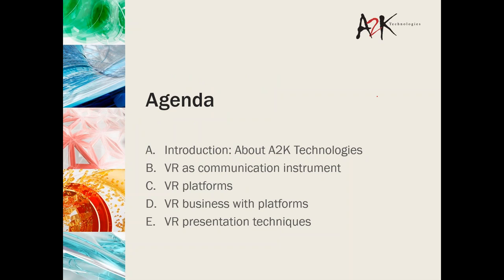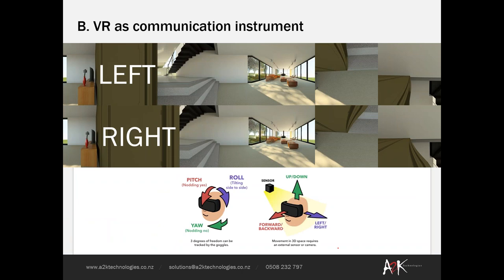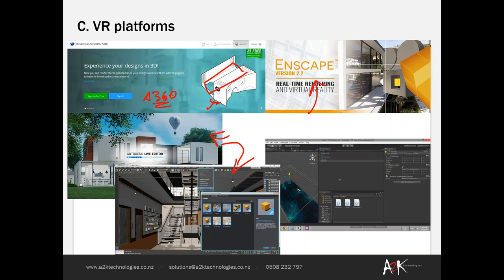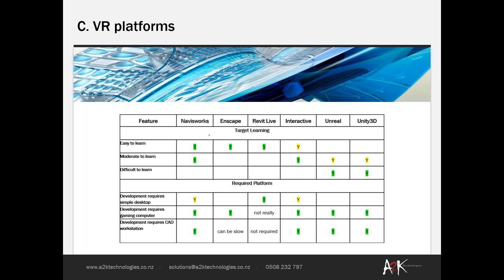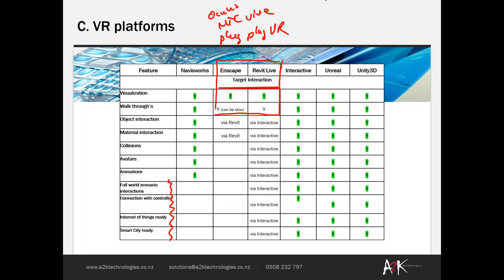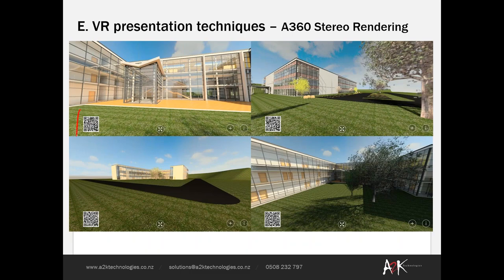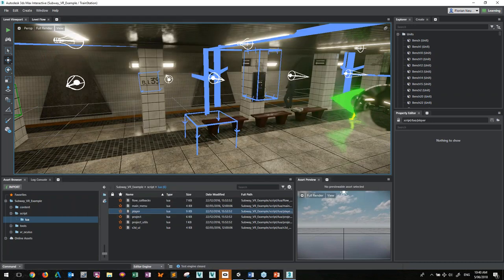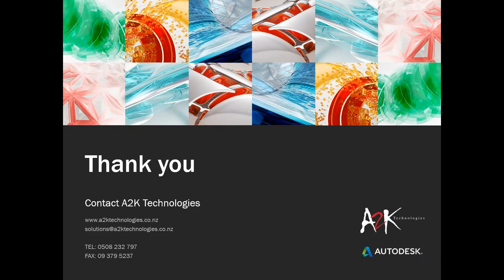The VR landscape and the range of platforms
Virtual Reality becomes more and more accessible to everyone. Join us as we discuss the returns of day to day into the range of workflows available to target market devices

We'll demonstrate VR setup and talk about the advantages of using VR for design outside the classic Windows desktop environment.

See how easy you can present and connect with your clients using 3D geometry with Autodesk Live, 3ds Max Interactive and Unity3D on desktop, tables and mobile phones. Get an overview of the solutions first-hand, understand what knowledge and training is required, and how you can access it.

Presented by A2K's Florian Neumayr (Technical Consultant)